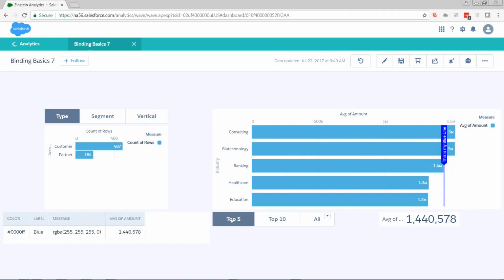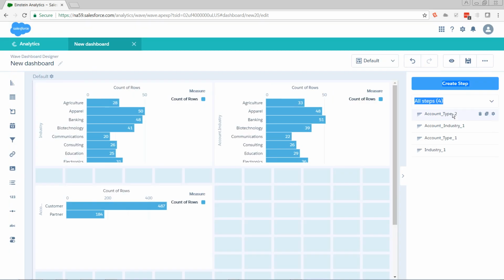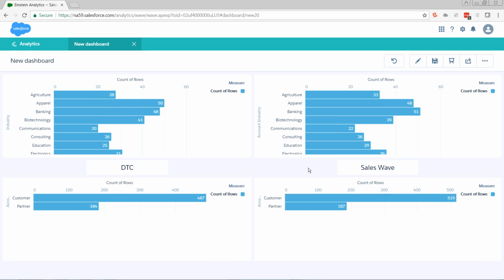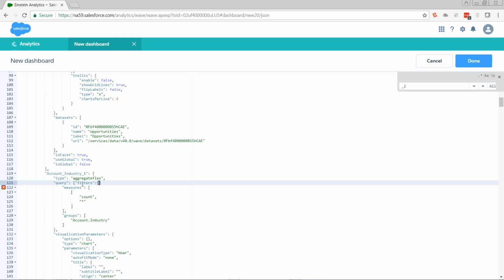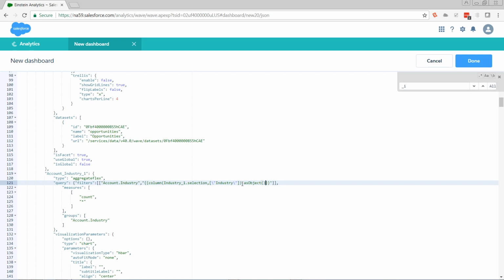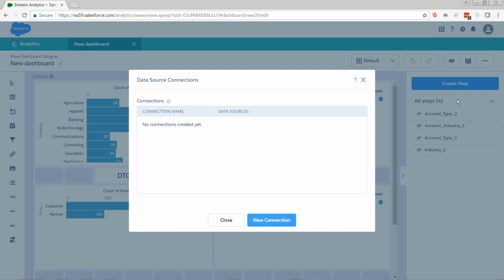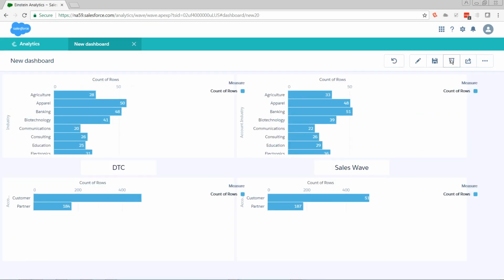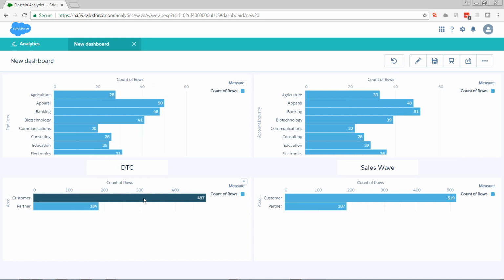Binding Basics 7: Cross-Dataset Filters and Connected Data Sources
In this Let's Play, we cover how to pass bindings across datasets, and then we learn about the powerful point-and-click binding feature - Connected Data Sources